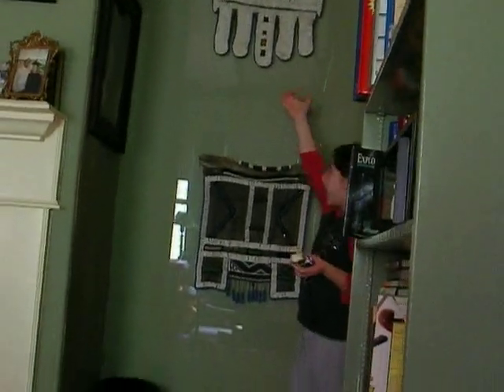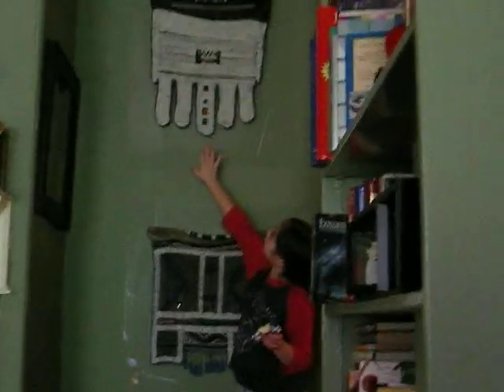Emma & Hannah Show: Part 4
Our nieces Emma and Hannah live in Newton, MA and have decided to take your around their house. Go to Design2Share.com for the latest home design videos, tips, advice, blogs, photo shoots, and hot design picks.